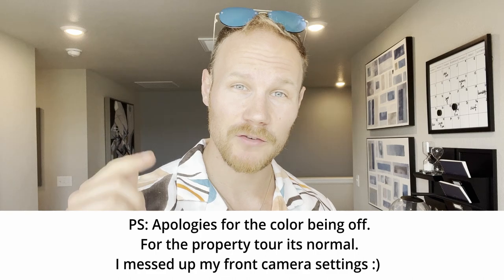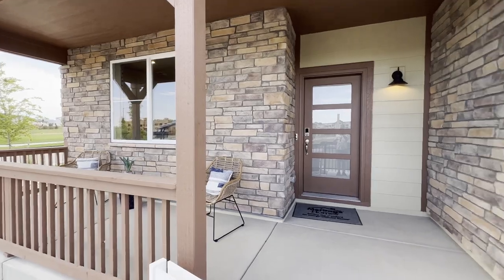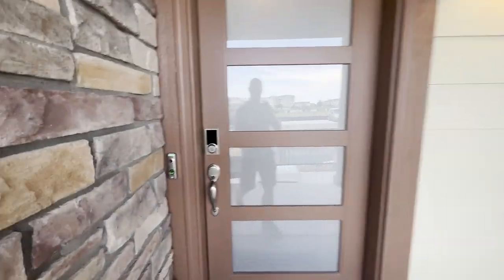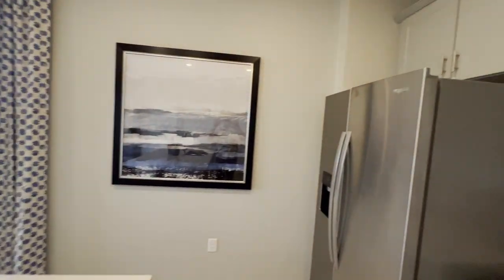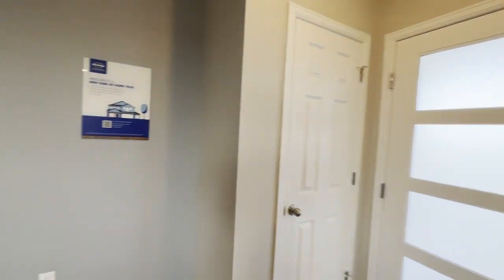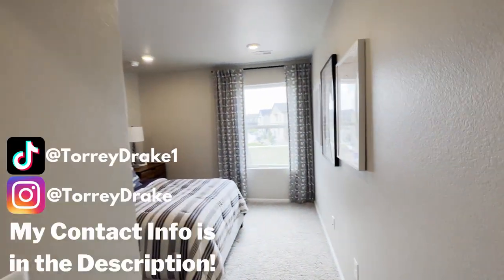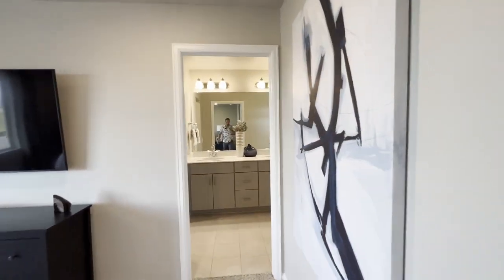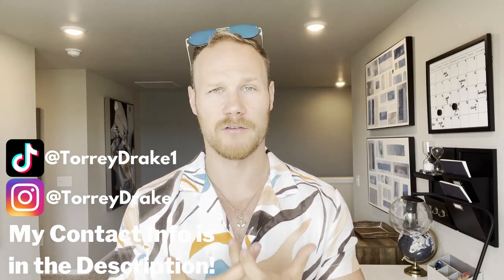Inside The Woodland by Meritage Homes in Vive on Via Varra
Inside The Woodland by Meritage Homes in Vive on Via Barra near Broomfield in Denver Colorado If you are thinking of living in Denver Colorado or moving to Denver Colorado, please feel free to reach out! I have done lots of work in the New Construction / New Home space here in Denver Colorado so I would love to hear from you if you are thinking of living in Denver Colorado or moving to Denver Colorado and buying a new home!

🏆 POPULAR PLAYLIST FOR MOVING TO DENVER 🏆

💥 USEFUL RESOURCES 💥

🎉 SOCIAL MEDIA 🎉